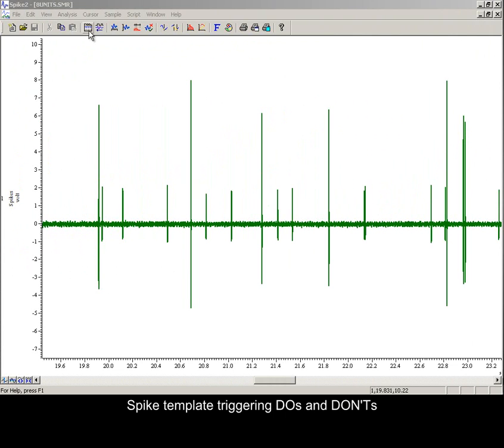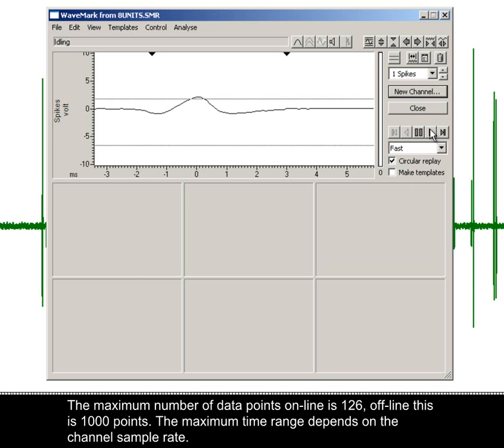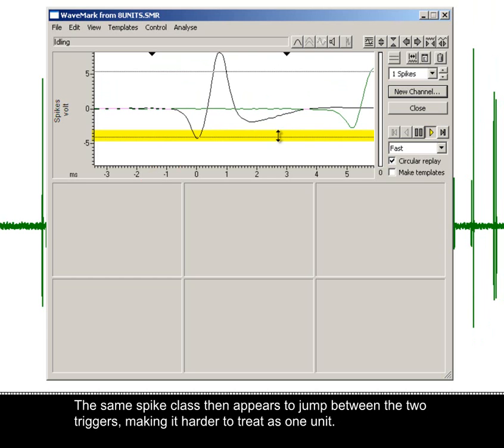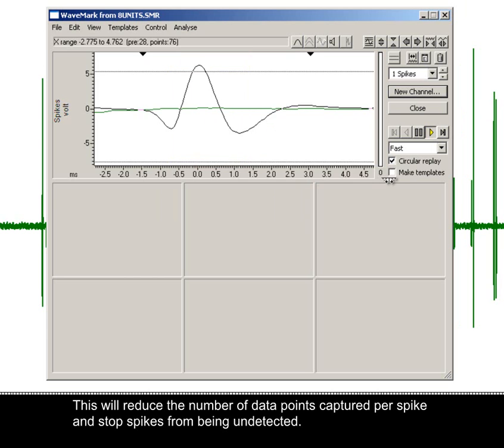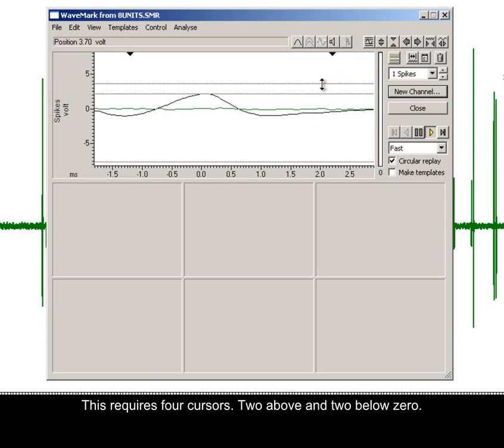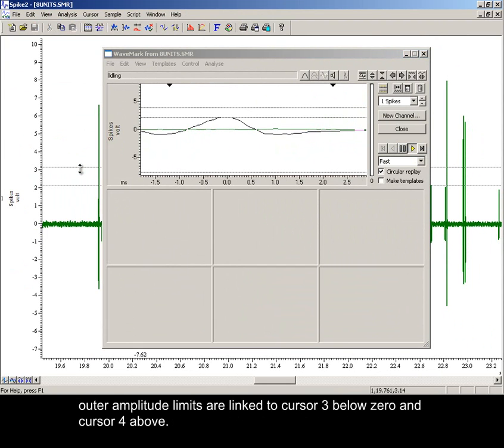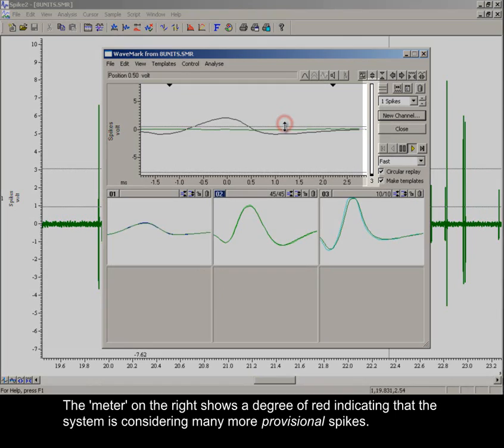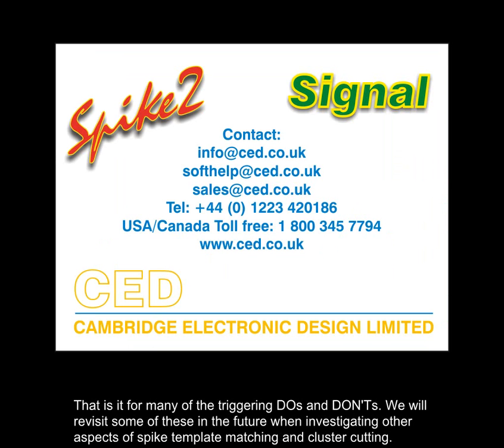Spike2 tutorials: Setting threshold triggers for spike sorting (WMtriggers)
When setting up a new WaveMark channel, the two default horizontal cursors in the spike shape 'oscilloscope' window are used to set the positive and negative trigger levels for spike detection. This video tutorial demonstrates the 'do's' and 'dont's' of setting up threshold triggers for spike sorting